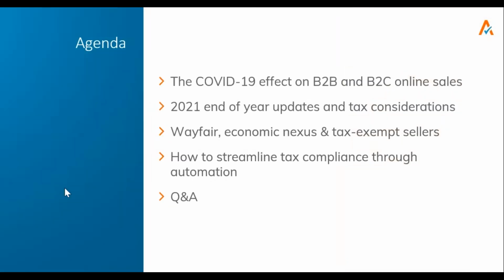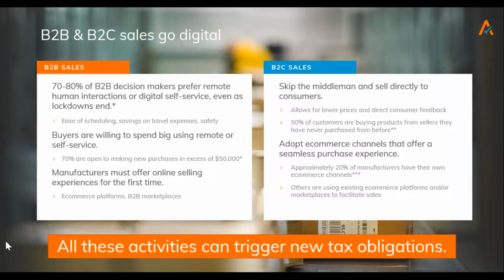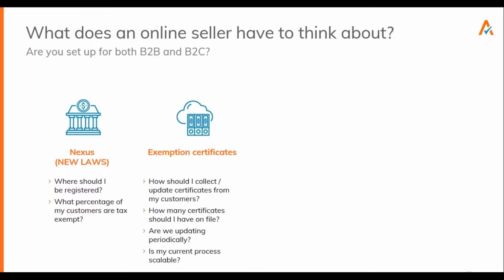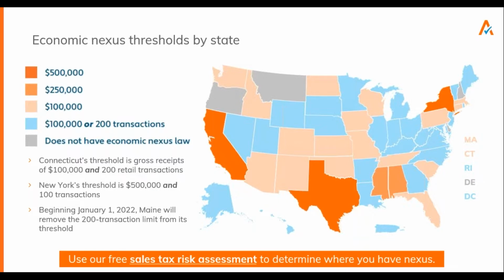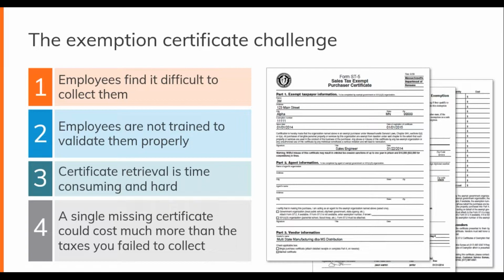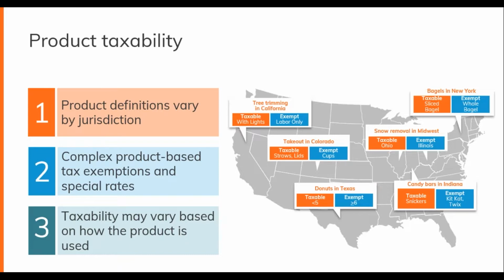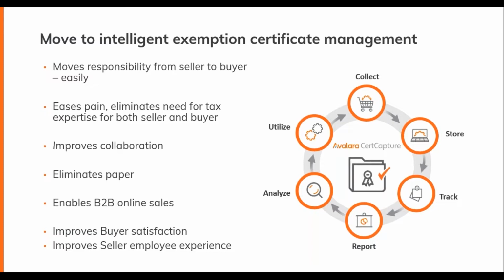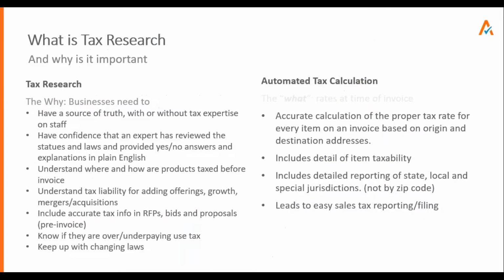Intro to Tax Compliance Software by Avalara for SAP Business One and SAP Business ByDesign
Watch an executive overview webinar introducing Tax automation software for SAP Business One and SAP Business ByDesign clients.

Many manufacturers and distributors think if they are primarily tax-exempt, or deal with tax-exempt clients, they don’t need to worry about sales and use tax. We brought in our partners at @Avalara.